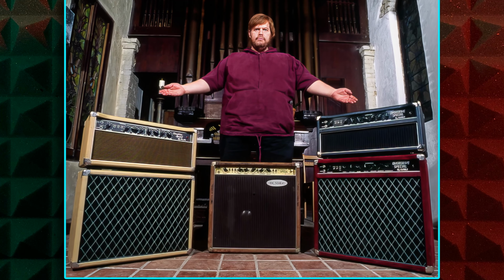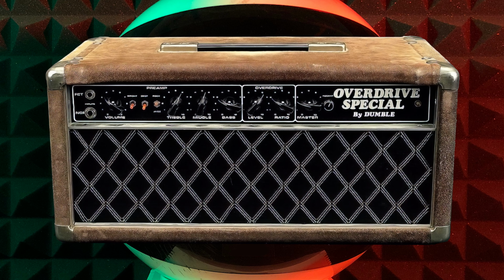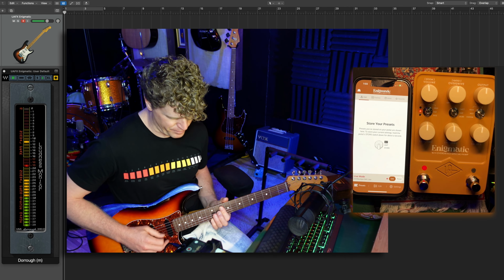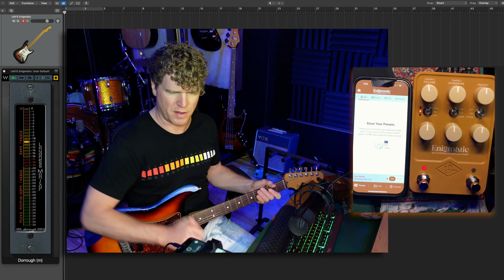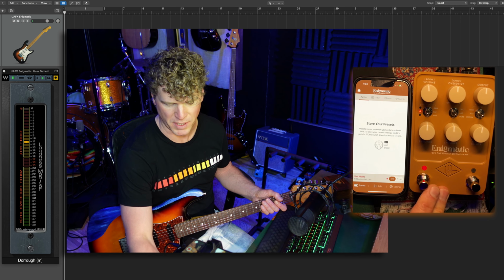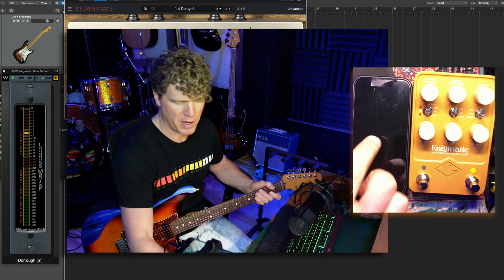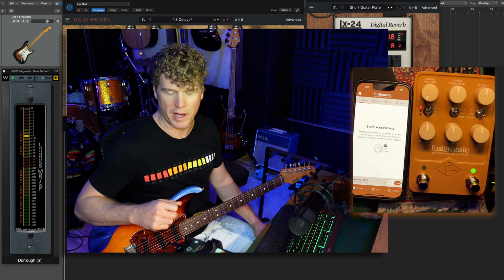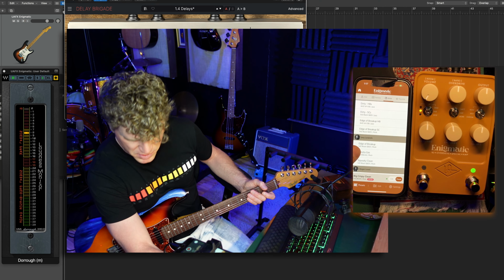Universal Audio UAFX Enigmatic: The Dumble Overdrive Special Of Your Dreams?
Universal Audio is on a quest to create the most groundbreaking and electrifying gear on the planet! Their UAFX pedal lineup is already making waves, but could they have perfected the most luxurious amp ever? Although few have experienced a Dumble Overdrive Special in real life, one thing's for sure: an exceptional amp sim truly shines! I was so inspired that I used the Enigmatic in a full production, which takes center stage in today's video. Plus, don't miss my first impressions and review!

🤑 Please use the links below if you'd like to buy a UAFX pedal. The cost is no different for you, but it means a lot to me. Also please browse the list of products that might earn me a few pennies if you're so inclined. Thank you! 🤑

🎯 Universal Audio Enigmatic 82 Effect Pedal:

🎯 Universal Audio Lion 68 Super Lead Amp Pedal:

🎯 Universal Audio UAFX Woodrow '55 Instrument Amplifier:

🎯 Tech 21 SansAmp GT2 Tube Amp Emulator Pedal:

🎯 Apogee BOOM:

🎯 Apogee Symphony Desktop:

🎯 StarTech.com 1-Port USB 3.2 Gen 2x2 (20Gbps) PCIe Card:

🎯 LINKUP - USB 3.2 Gen 2x2 20Gbps USB-C Type Internal Panel Cable Mount Motherboard Header Extension Adapter:

🎯 ELUTENG NVME to USB Adapter USB 3.1 Gen 2 Adapter.
Super Inexpensive, But 10Gbps. Fast Enough For A Lot Of Stuff:

🎯 Crucial P3 Plus 4TB PCIe Gen4:

🎯 MAIWO 20Gbps NVMe M.2 Enclosure, USB 3.2 GEN2x2:

🎯 WD - BLACK SN850X 4TB:

🎯 Samsung - 990 PRO 4TB Internal SSD:

🎯 SAMSUNG 990 EVO SSD:

🎯 SAMSUNG T9 Portable SSD 4TB:

🎯 SAMSUNG SSD T7 Portable External Solid State Drive:

🎯 Crucial X10 Pro 4TB Portable SSD:

🎯 Crucial X9 Pro 4TB Portable SSD

Chapters:
Enigmatic In Full Production: (00:00)
Dumble History: (1:08)
Test / Review: (2:26)